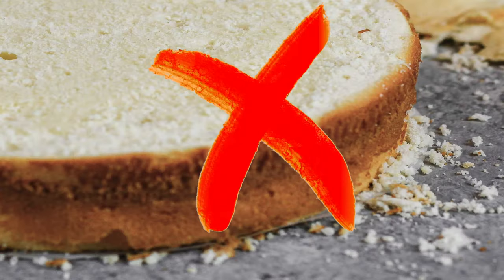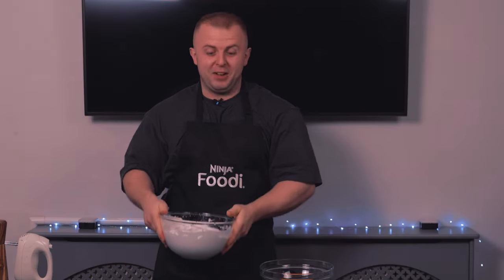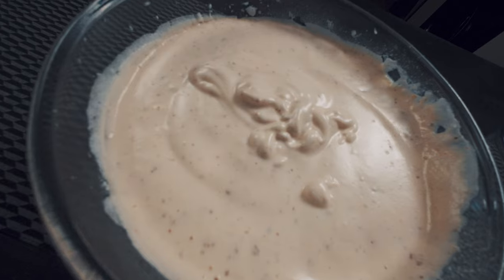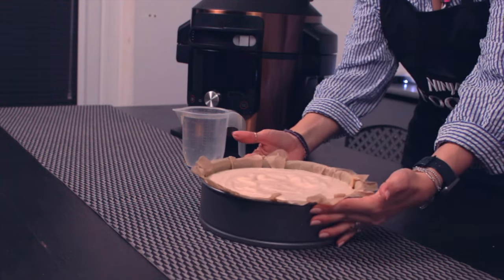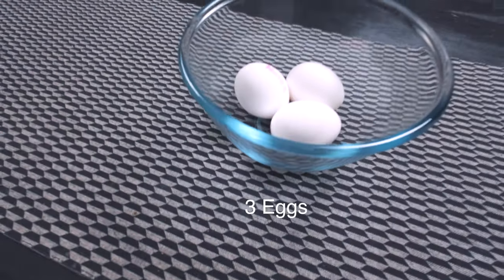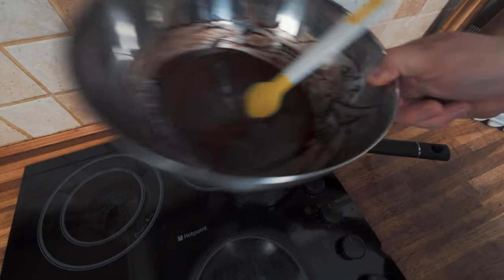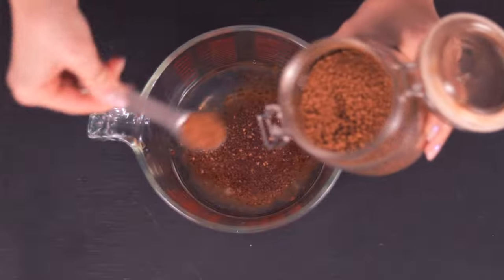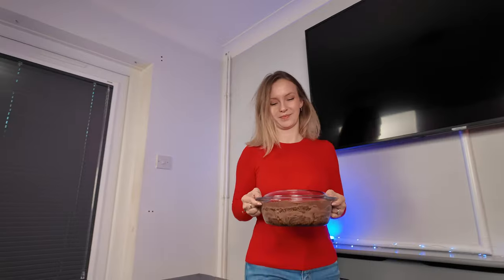DELICIOUS CAKE! That’s Also Gluten FREE!? | NINJA 15 in 1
Would you like to cook the BEST chocolate cake? Look no further!
Buy the Ninja 15 in 1 here!

For other appliances you might be interested in check out our videos below

QUESTION - What other appliances or recipes would you like us to try next?

About this video:
Welcome to the Tag Team Kitchen channel! In this episode we show you how to make a super delicious gluten free chocolate cake!

-Alex & Maria